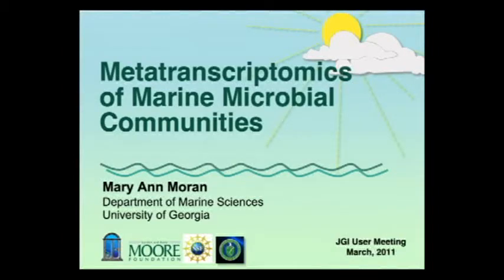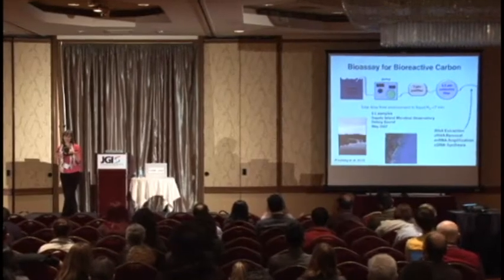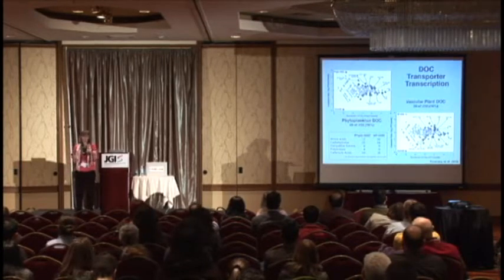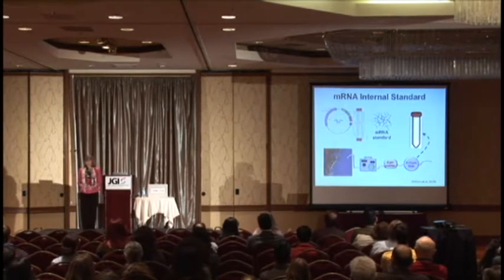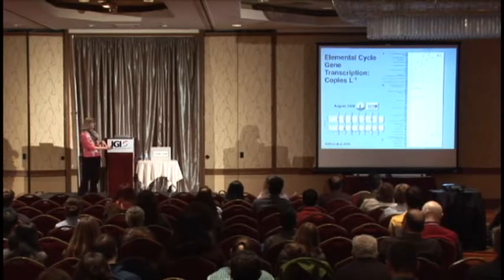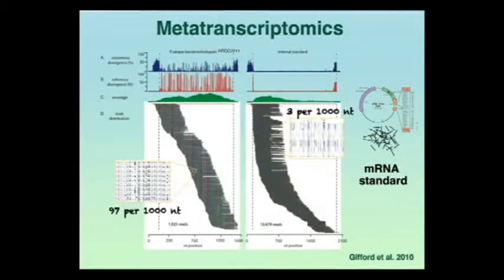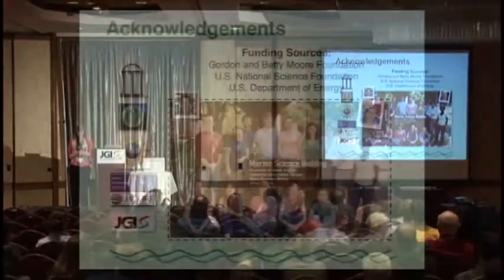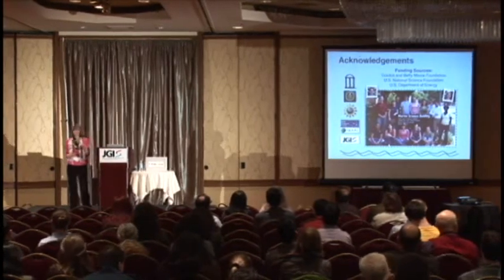Mary Ann Moran at the 2011 DOE JGI User Meeting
Mary Ann Moran of the University of Georgia on "Metatranscriptomics of Marine Microbial Communities" at the 6th annual Genomics of Energy & Environment Meeting on March 24, 2011.